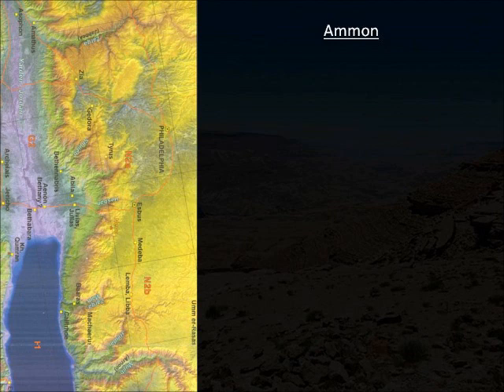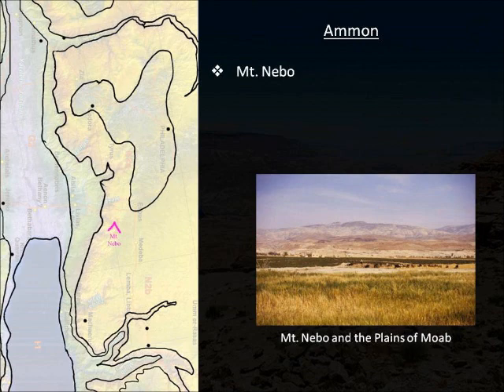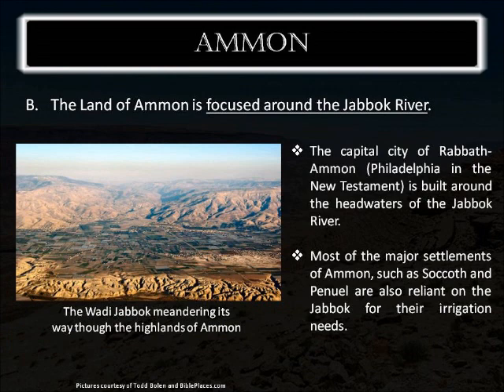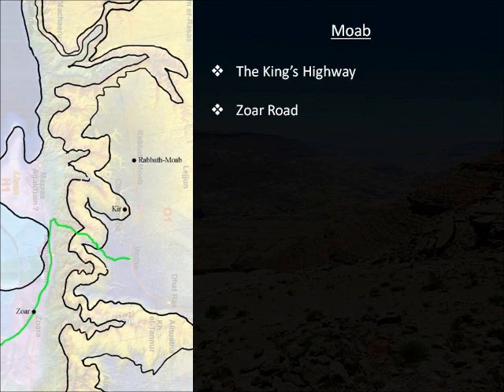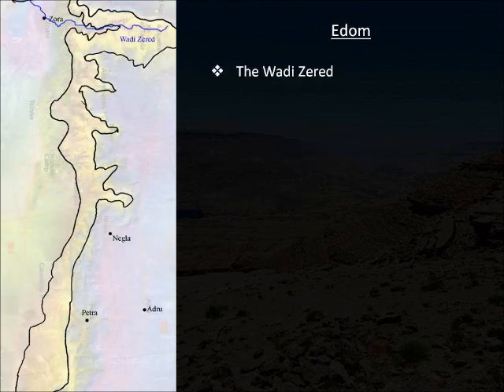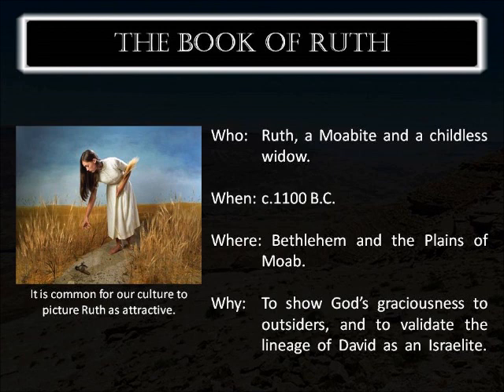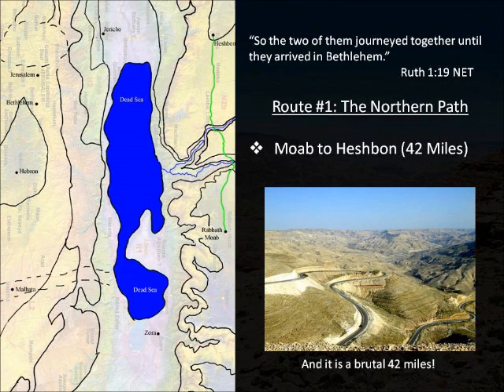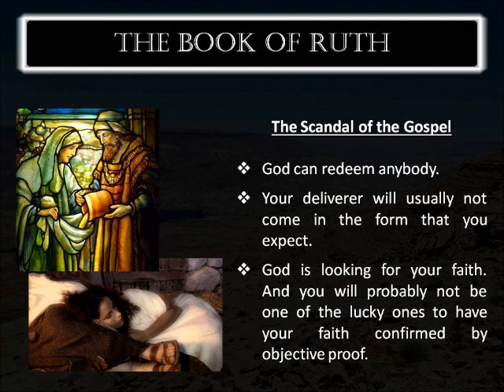GB 102 Southern Transjordan Geography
A lecture covering the geography of the lands of Ammon, Moab, and Edom, as well as an exegesis of Ruth chapter 1.